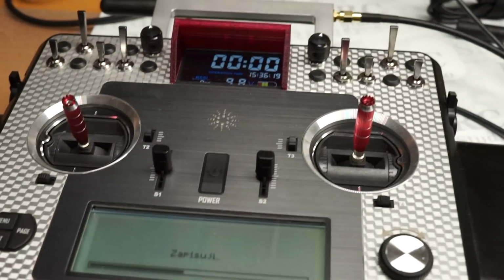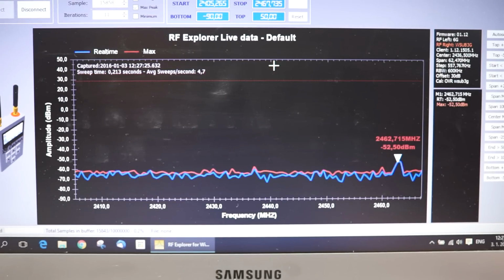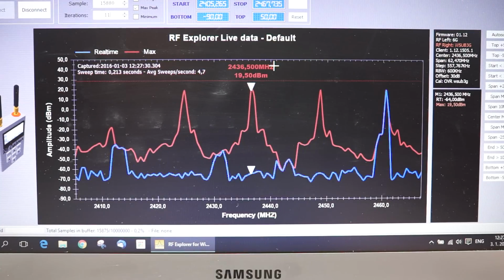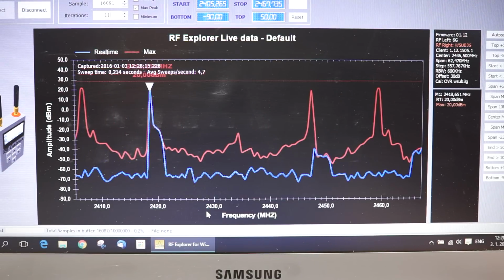EU LBT firmware - comparsion